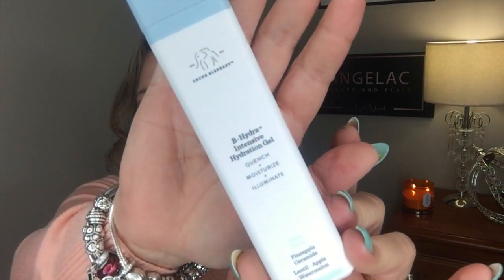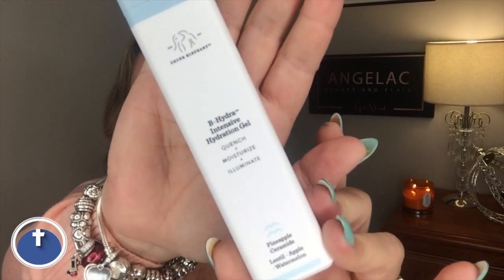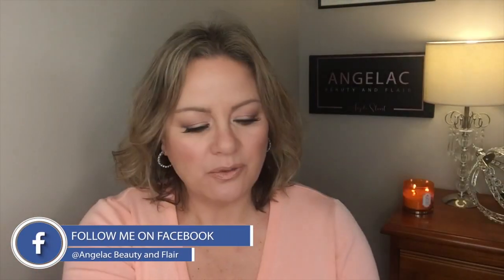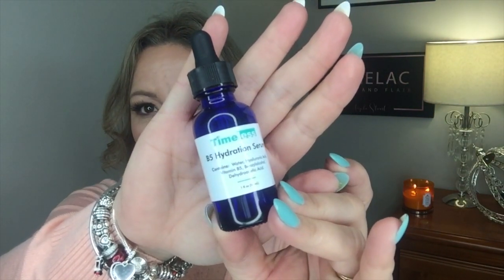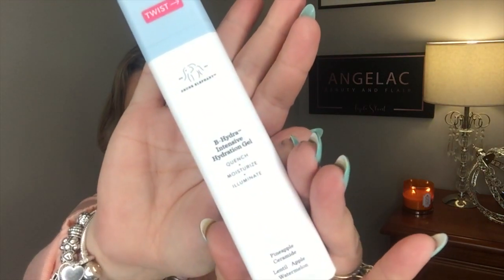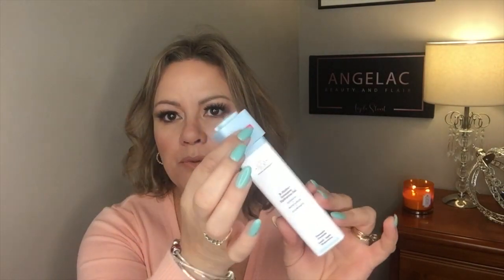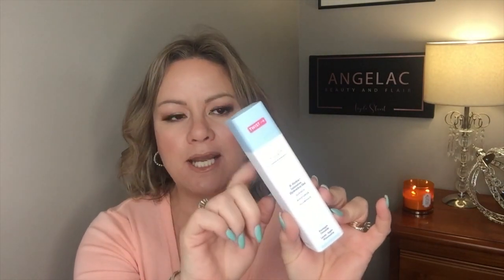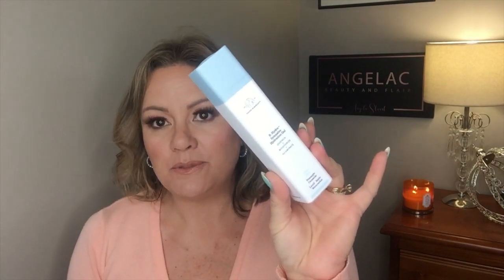Vitamin B Serum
This video is about Vitamin B Serum

All views on my channel are my own and are my opinions only. The results I get from skincare and makeup products may vary from others due to skin type, skin concerns and other personal factors. All products mentioned are purchased by me.